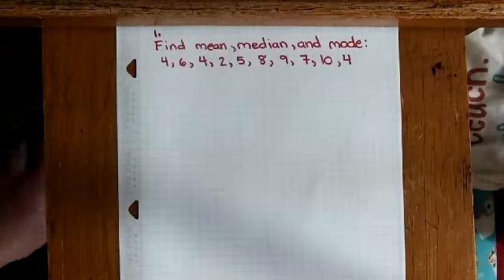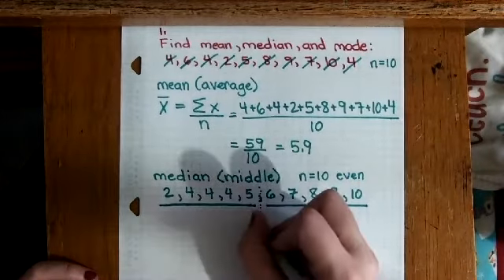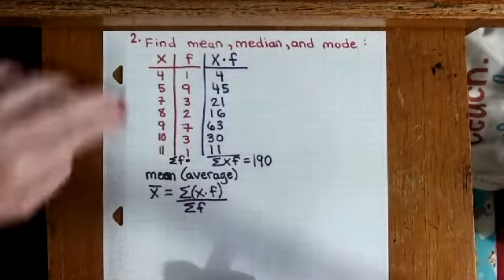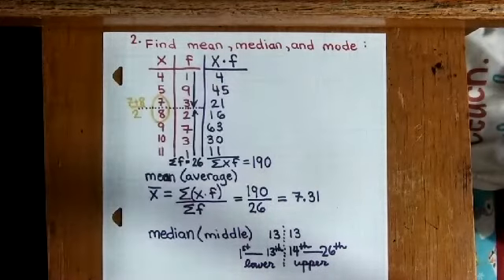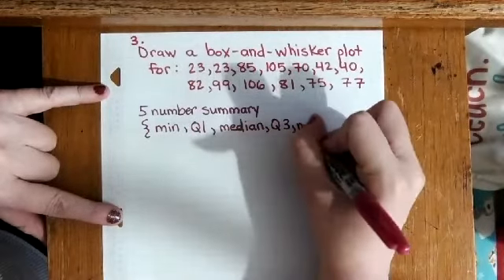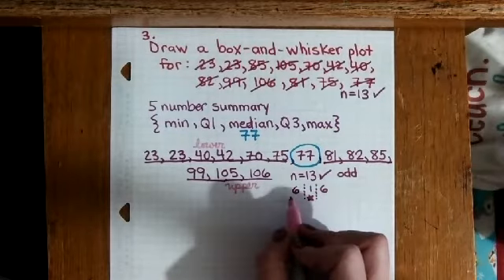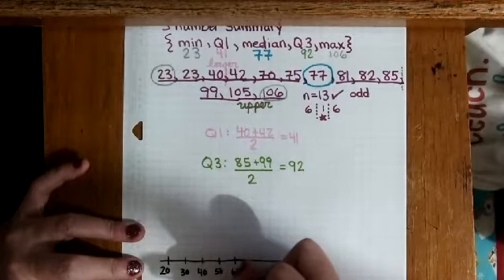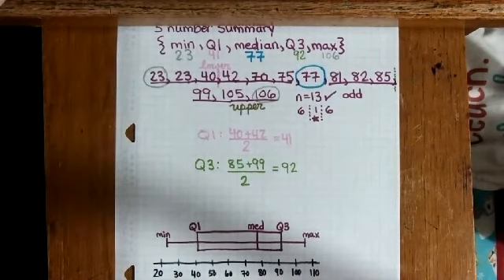Mean, Median, Mode, 5-Number Summary, Box-Plot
Math 1130 Sec 14.2